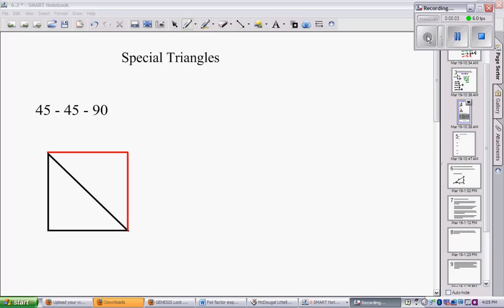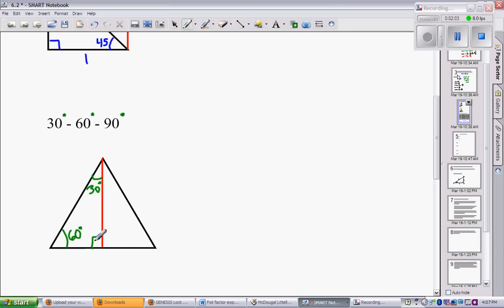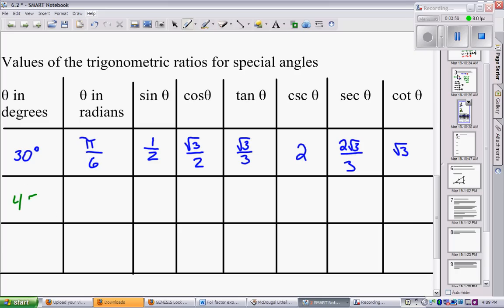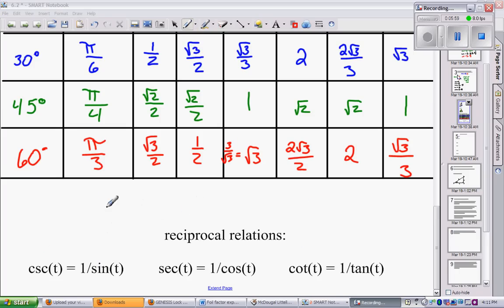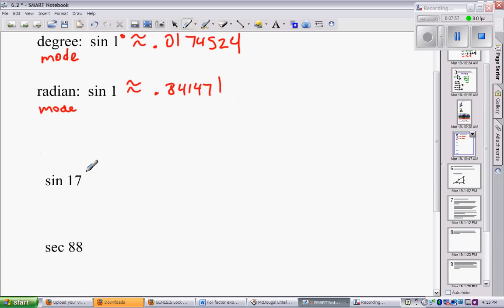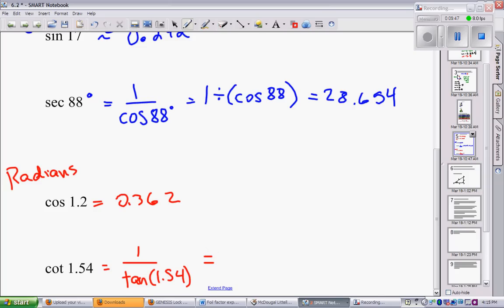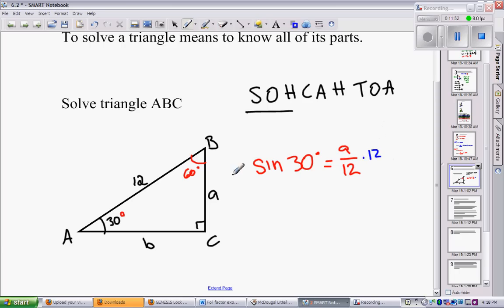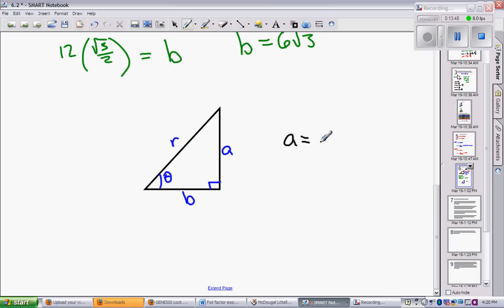6 2 part 2